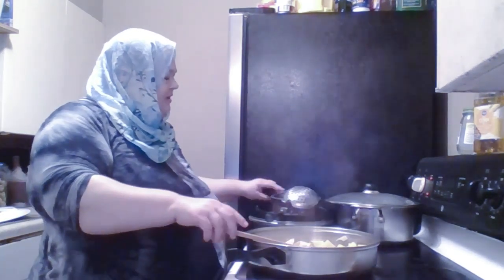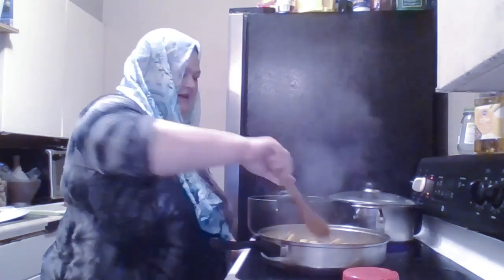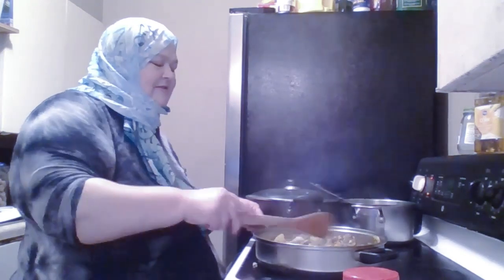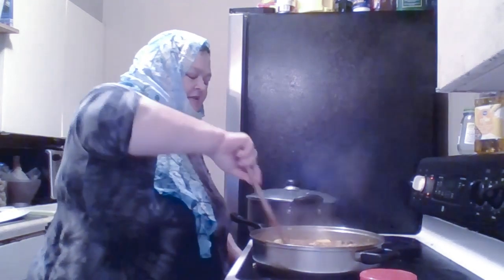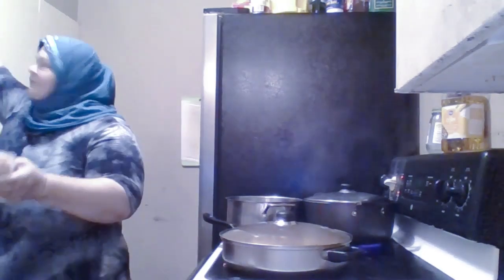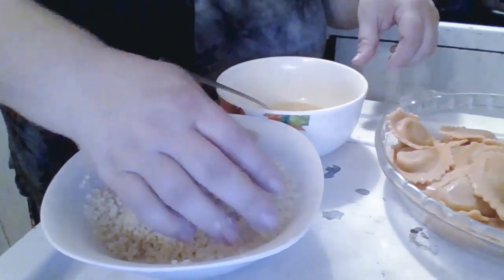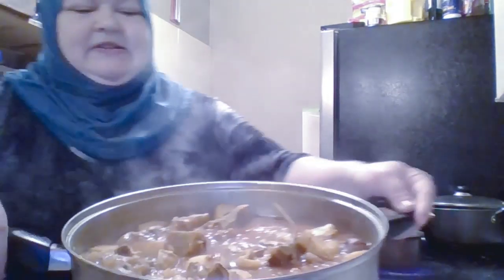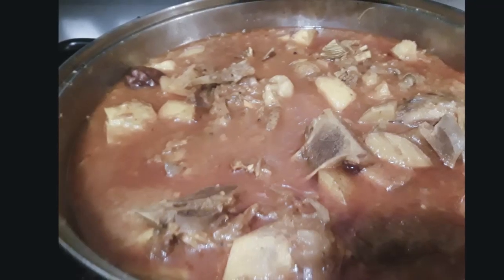Lamb and Potato Curry + Basmati Rice, and Using Air Fryer 10/19/18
I made Arabic food for my husband, and Air Fried ravioli for the kids.